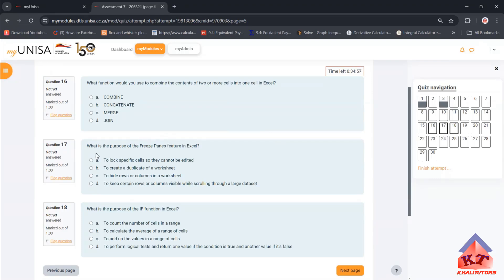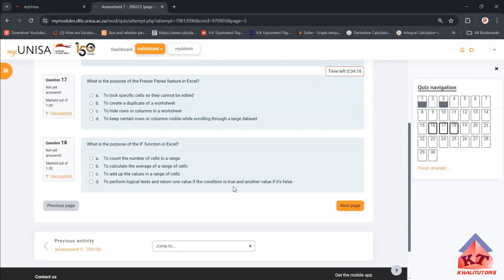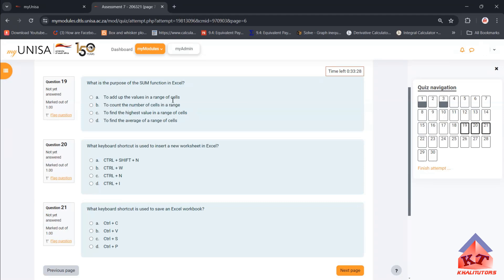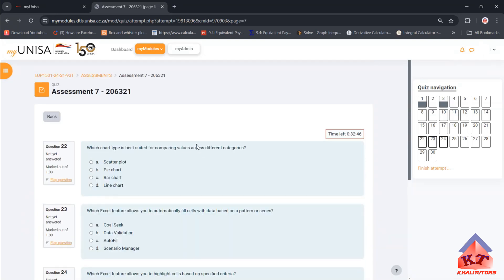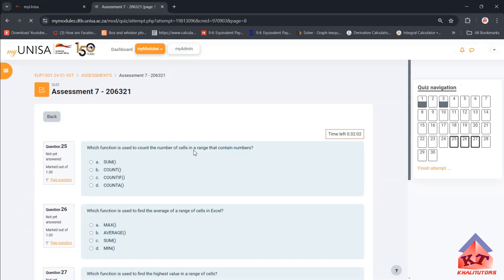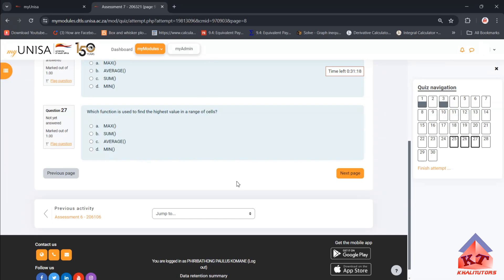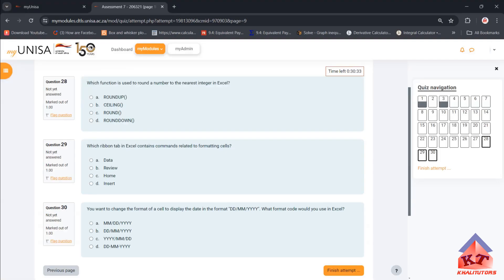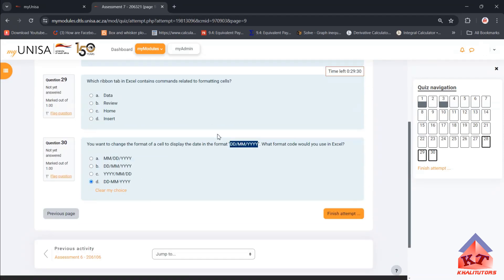2024| Q 17 - 30| EUP1501| ASSIGNMENT 7| EXCEL| PART 7 OF 7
2024| Q 17 - 30|  EUP1501| ASSIGNMENT 7| EXCEL| PART 7 OF 7
Links for Assignment 7